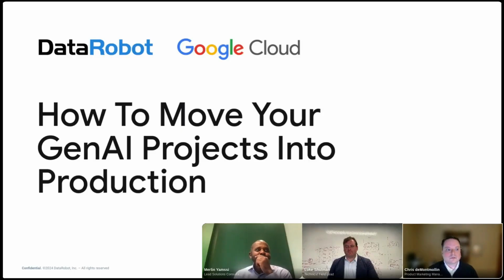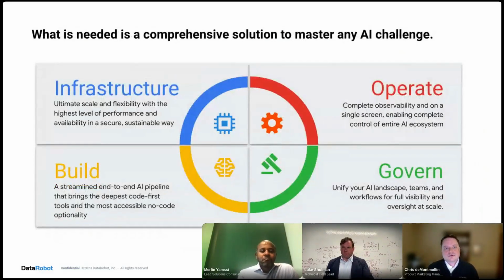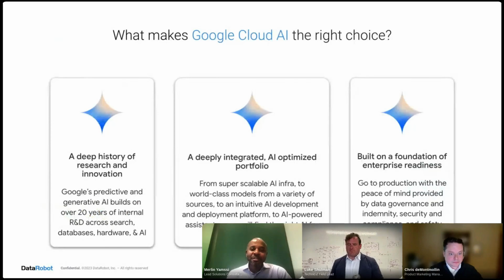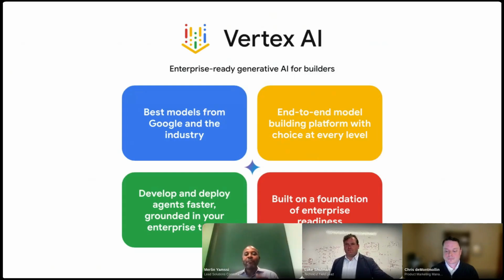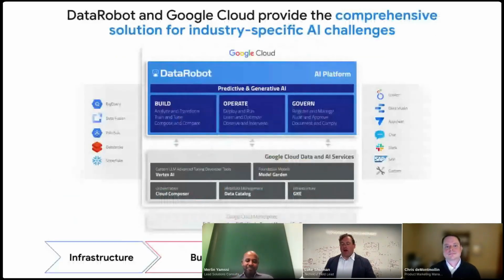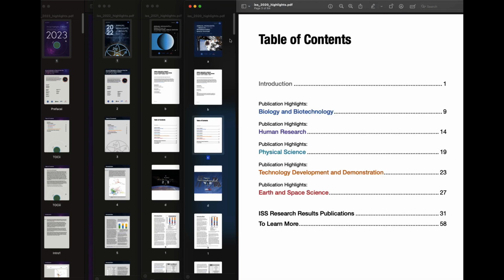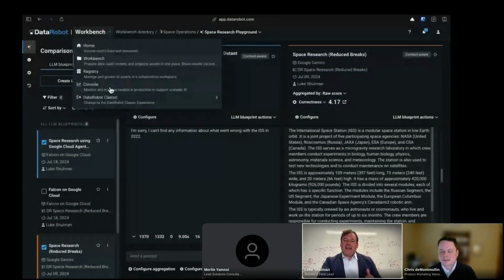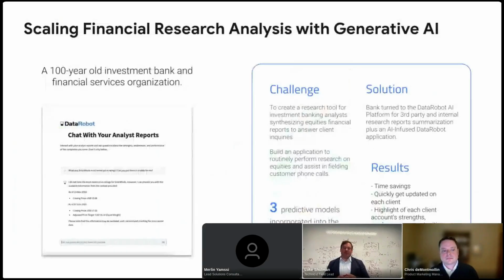Moving GenAI Projects into Production — DataRobot & Google Cloud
90% of companies have started their GenAI journey. Only 13% have made it to production. DataRobot's Luke Shulman and Google Cloud's Merlin Yancey walk through exactly what it takes to close that gap.

They cover the four barriers holding teams back, the DataRobot + Vertex AI joint solution, and a live demo using Google's Model Garden alongside

DataRobot's governance and monitoring tools — featuring a space research bot that compares Gemini and Falcon side by side with automated correctness scoring.

Real customer examples include Keller Williams (predictive + generative AI for 187,000 agents) and a century-old investment bank using multilingual financial report synthesis.

If your team is stuck between prototype and production, this is worth your time.